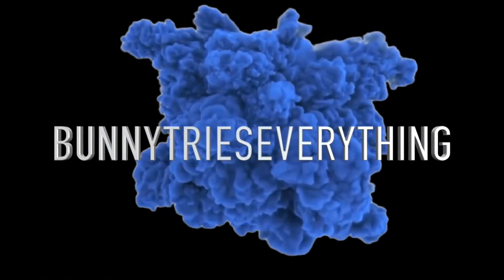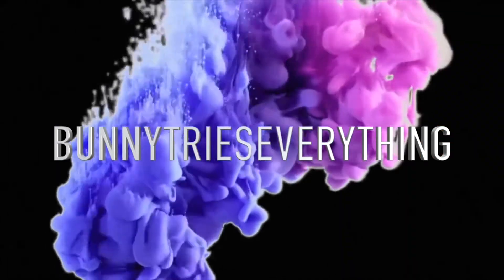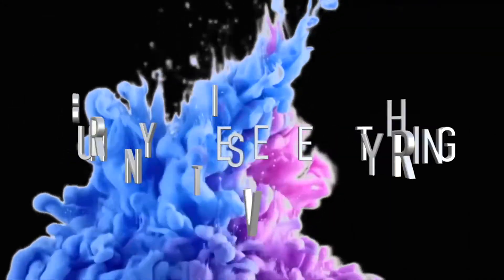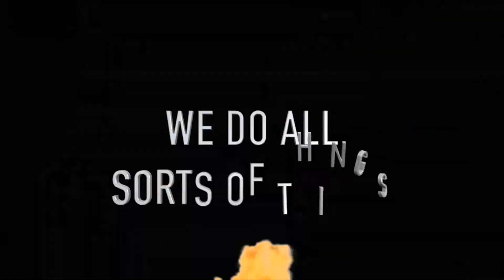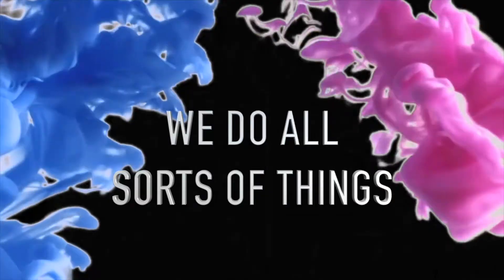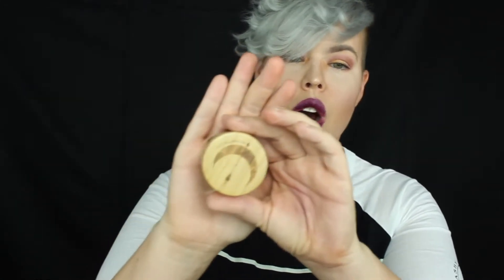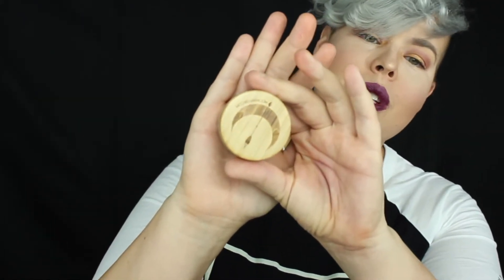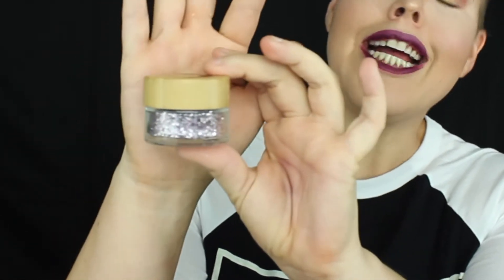How Hard Is It To Use Moon Shatter Bio-Glitter?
Is glitter something you have been wanting to try but have been a little worried would be difficult to apply or uncomfortable to wear??   Check out this quick try of the Moon Shatter Bio-Glitter, an eye safe product which adds a bit impact with only a short application process!!

Check out Moon Shatter Bio Glitter if you are interested in the products displayed in this video.

(Products used in this video were gifted for the purpose of honest review)

LOVE THIS VIDEO?? BRAND NEW IG for the TRY CHANNEL